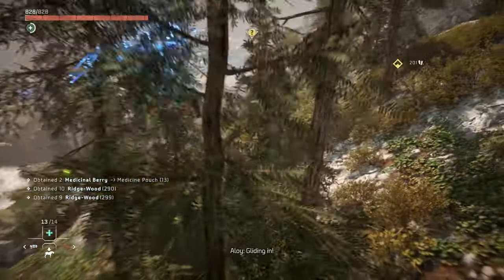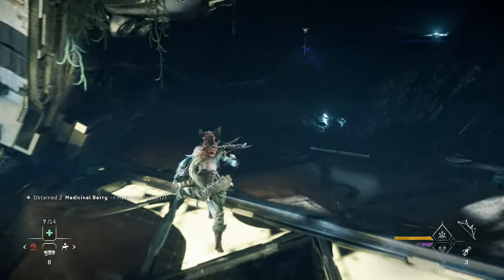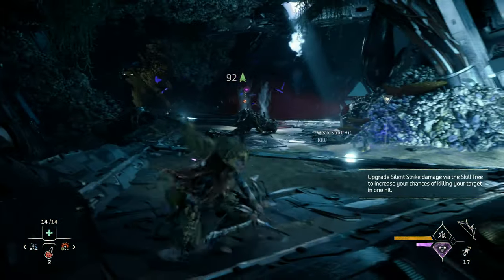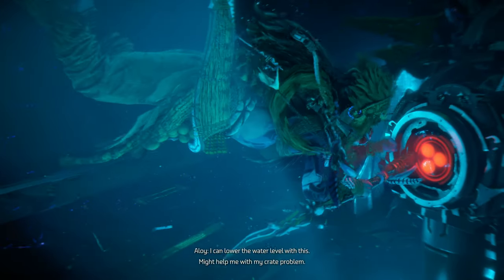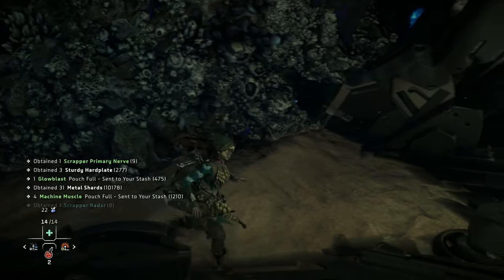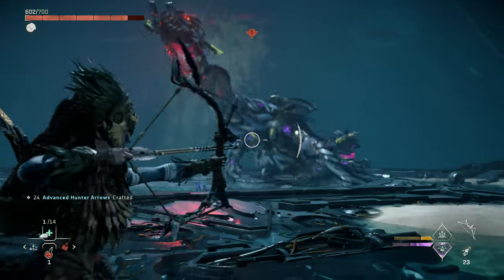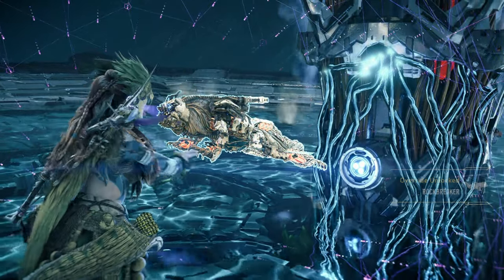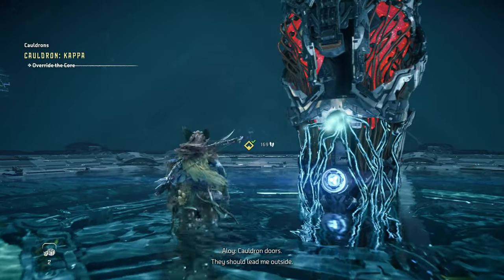Cauldron KAPPA - Let's Play Horizon Forbidden West Blind Part 96 [Horizon 2 PS5 Gameplay]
In part 96 of this story-focused Horizon Forbidden West gameplay/walkthrough, Aloy investigates the underwater Cauldon Kappa.
► More Horizon 2 | If you enjoyed the video, consider leaving a like and/or comment as support!

This will be a full story-driven playthrough/let's play of Horizon Forbidden West. This video includes:
00:00 Cauldon Kappa
31:25 Cauldon Boss

Hi, I'm Welonz! I love games with great stories, and on this channel, I primarily play titles with engaging and immersive narrative-driven experiences: anything from medieval fantasy to futuristic sci-fi, from hidden indie gems to high-profile AAA hits.

► Horizon Forbidden West Story Synopsis

Join Aloy as she braves the Forbidden West – a majestic but dangerous frontier that conceals mysterious new threats.